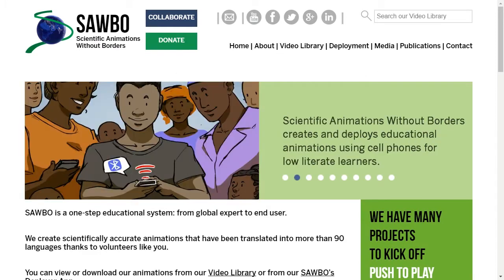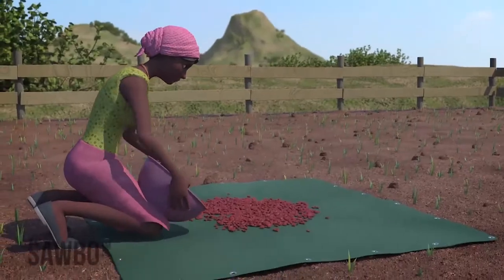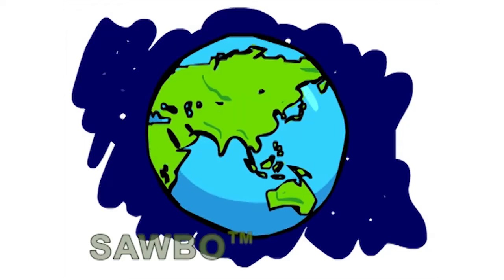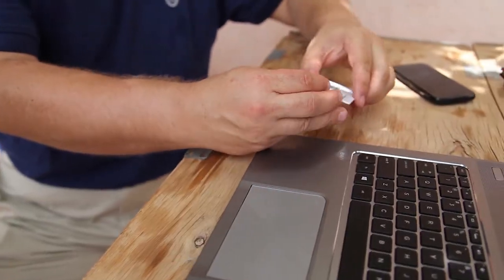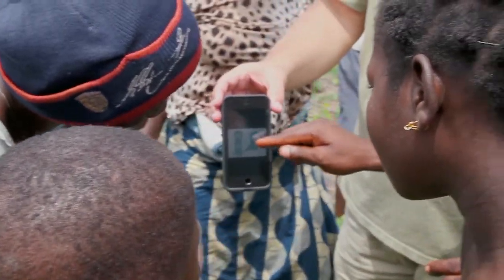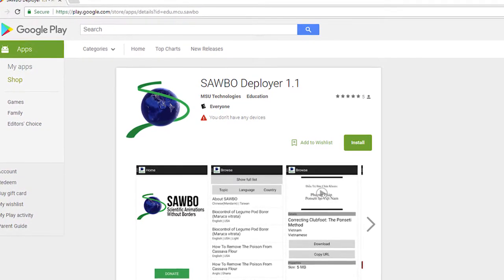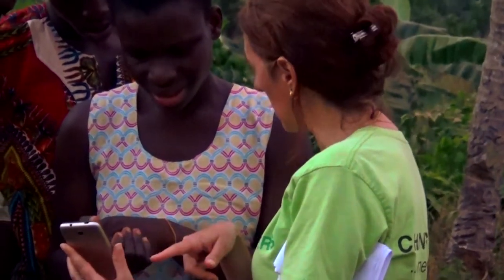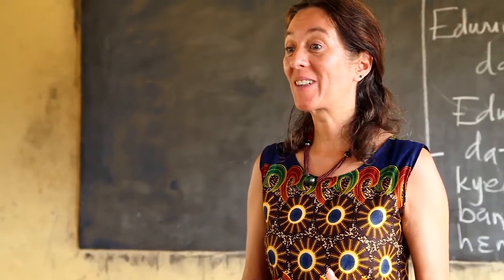SAWBO Deployer App 1.1.1 Training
This is the full length training session for the SAWBO Deployer App 1.1.1. This App can be downloaded from Google Play